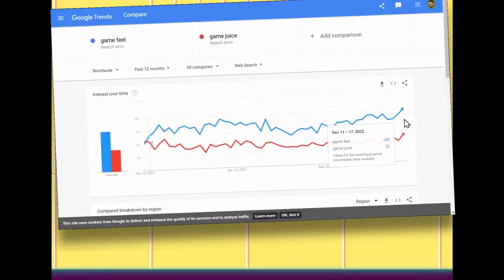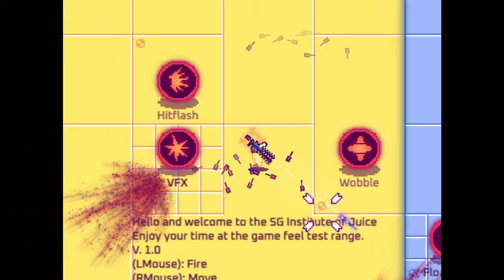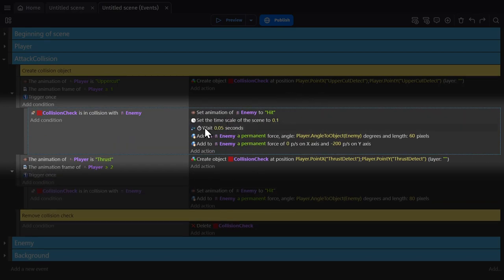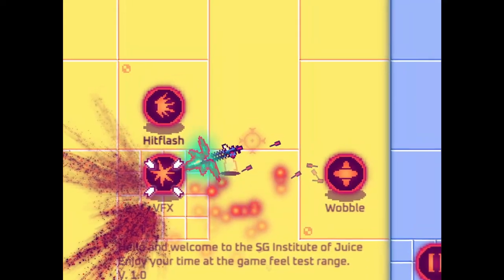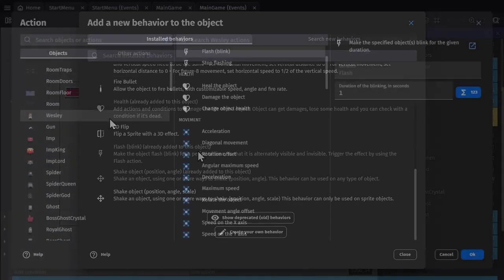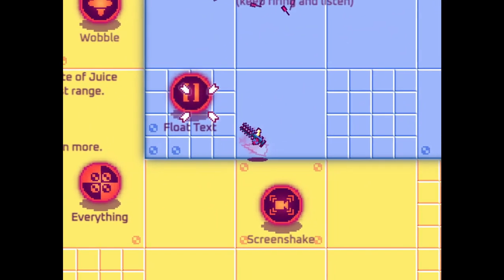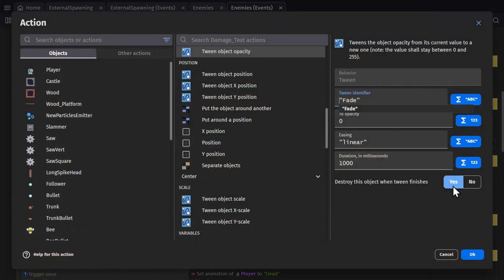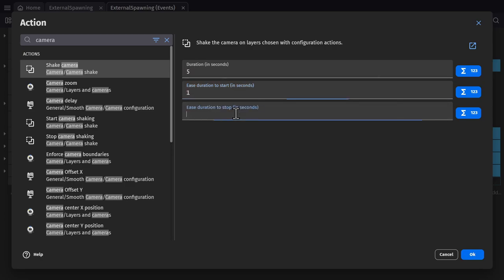How To Do Game Feel Right - With GDevelop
Game feel, or game juice, is that extra bit of polish that helps make a game go from "good" to great. In this video we'll cover and show examples of the different effects that add to game feel. These tutorials are designed to teach you how to make a game in GDevelop, a no-code, open-source, free, and easy game engine.

TimeStamps:
00:00 Hitlag
01:21 VFX
01:44 Hitflash
02:17 Wobble
02:44 Float Text
03:26 Screen Shake